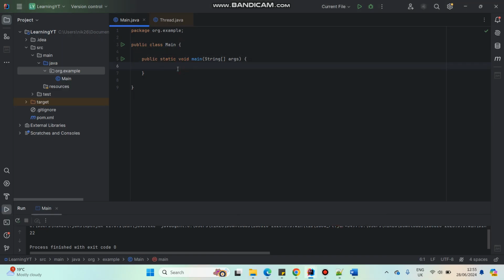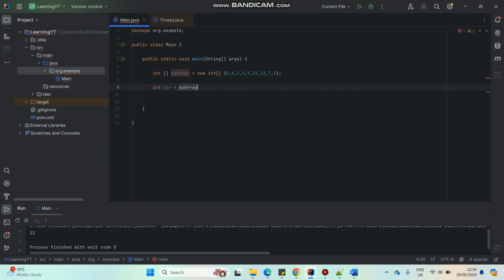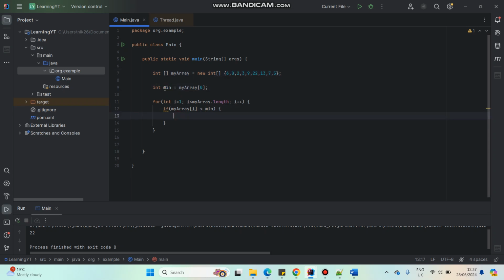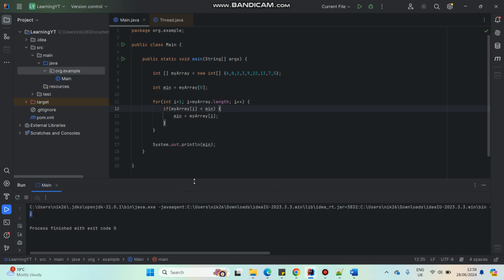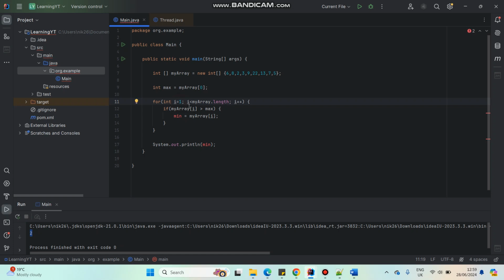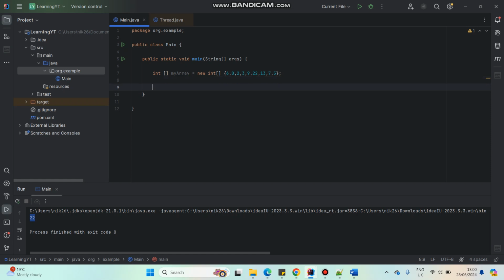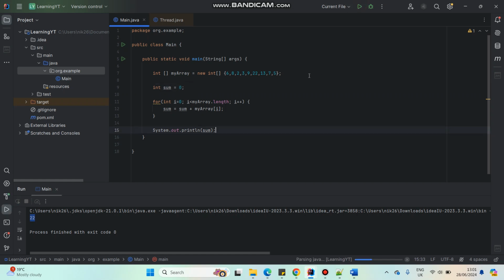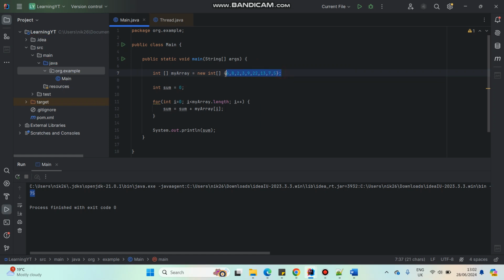Java find Array Min, Max, Sum - Java Interview Questions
Find Min, Max, Sum in an array.